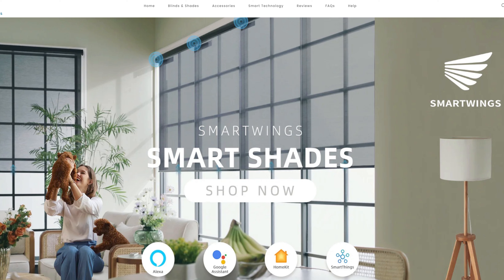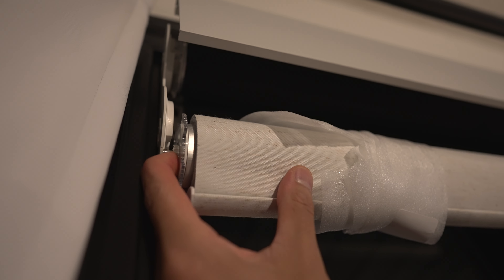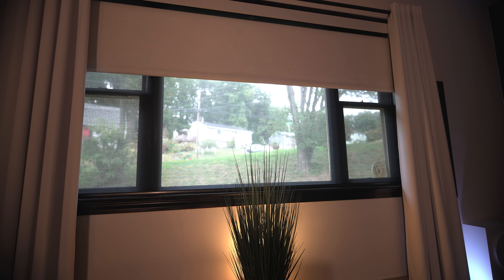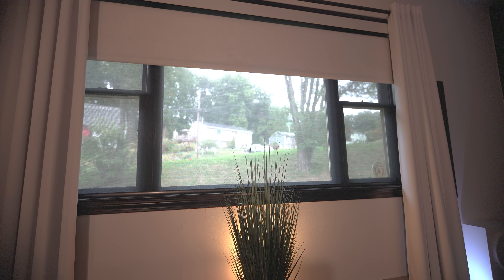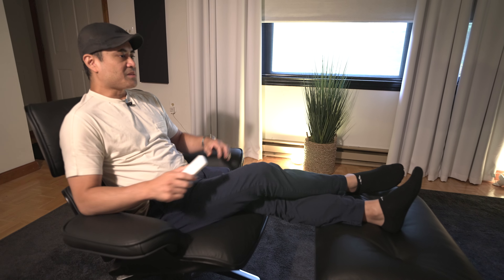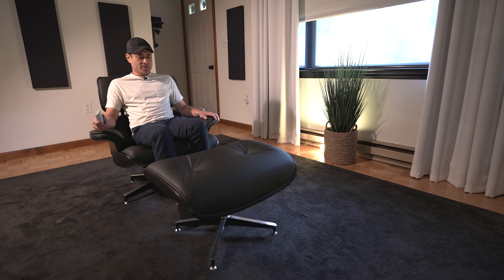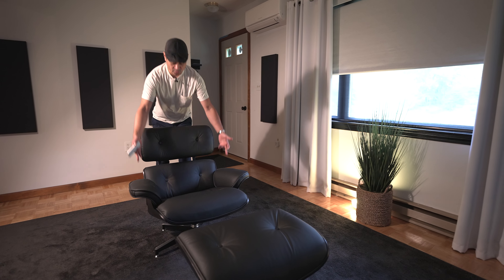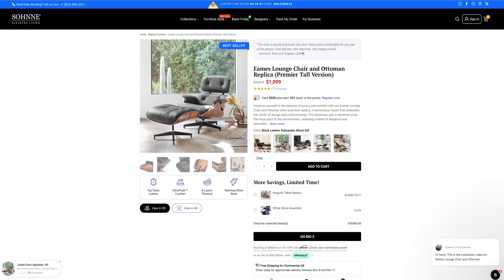Living Room Home Theater Upgrades! SmartWings Matter Shades and Sohnne EAMES Lounge Chair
Shane reviews the SmartWings Dual Shade and Sohnne Home Herman Miller Eames Lounge chair replica.